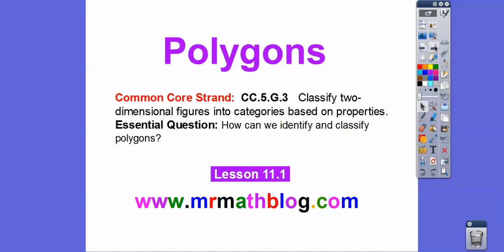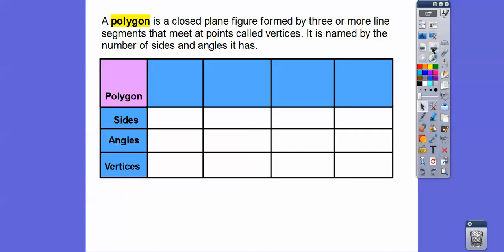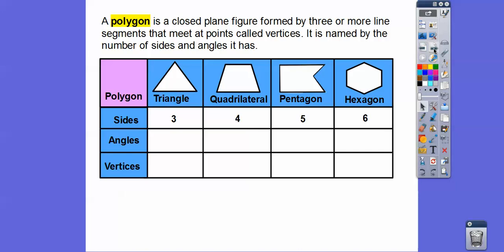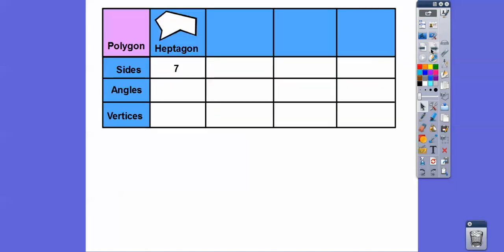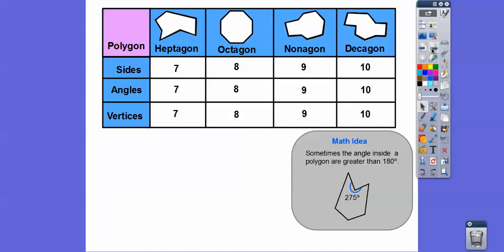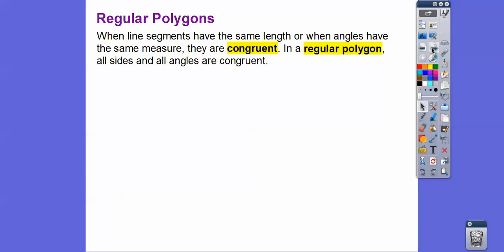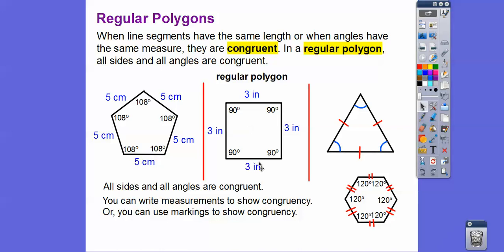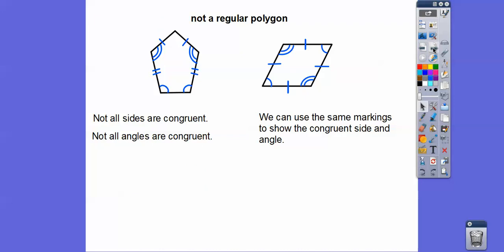Polygons - Lesson 11.1 Go Math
This lesson gives the names of polygons and shows why they're a "Regular Polygon" or not.